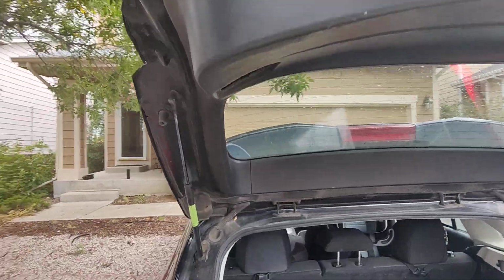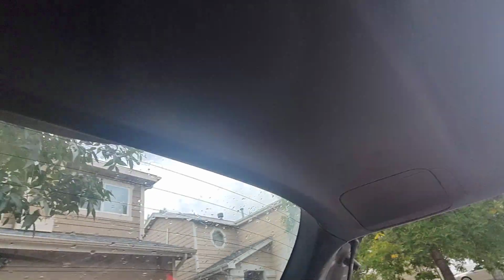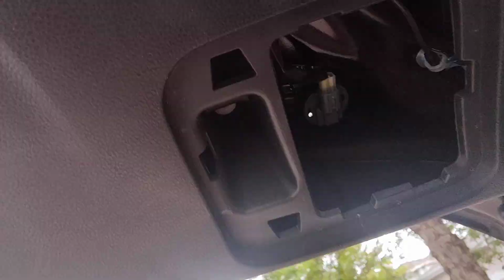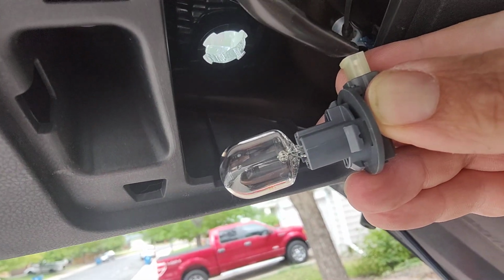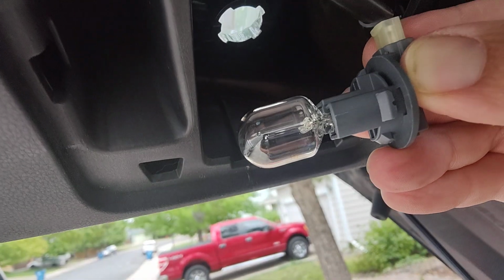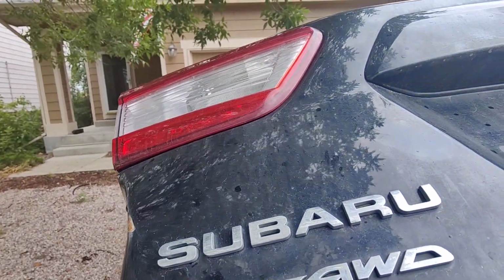How to replace a reverse light bulb on a Subaru Impreza 2019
standard replacement bulb